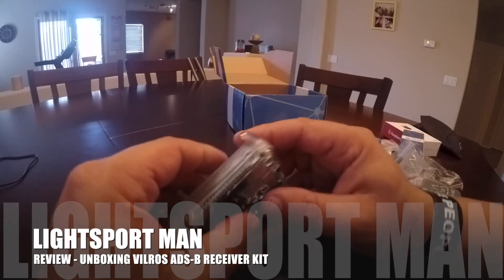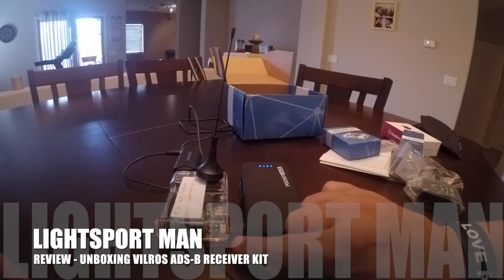LightSport Man Review: Unboxing Vilros Raspberry Pi Aviation Weather & Traffic Receiver Kit (ADS-B)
I got some time today to play around and review LightSport Man Review: Unboxing Vilros Raspberry Pi Aviation Weather & Traffic Receiver Kit.

The kit comes with the following:
Raspberry Pi 3 Model B
Mini ADS-B Receiver
Raspberry Pi Enclosure Case (Clear)-
Kingston 8GB Micro SD Card pre-loaded with STRATUX software
Kingston SD card Adapter
2500 mA Micro USB Power Supply
5ft MIco Usb Cable
Set of 2 Heat Sink

You can get the product at the following URL

Please follow me on the following sites

Full-stop
taxi-back
ADS-B